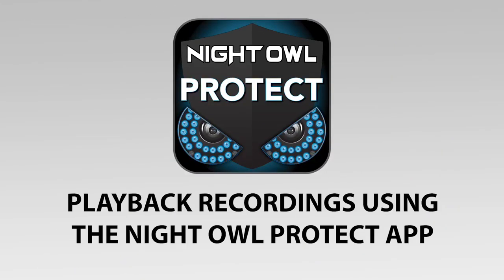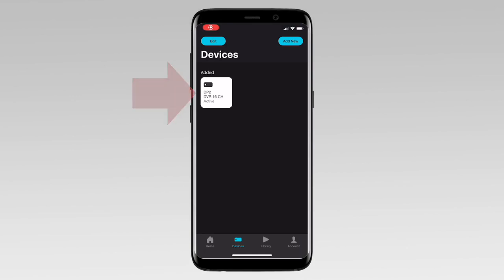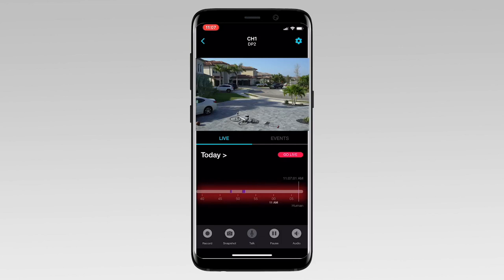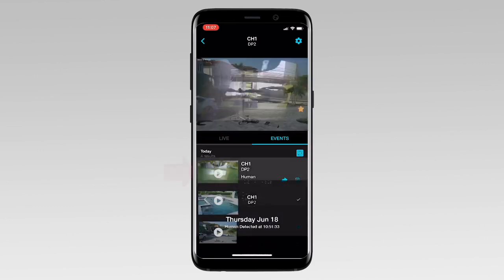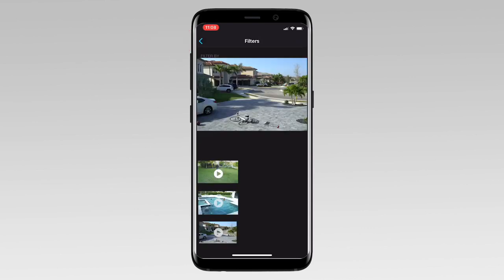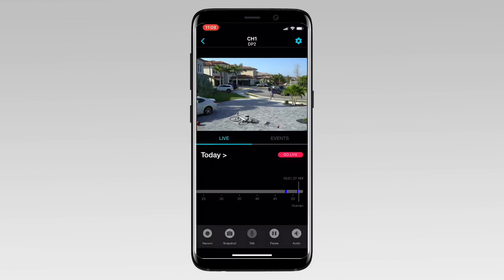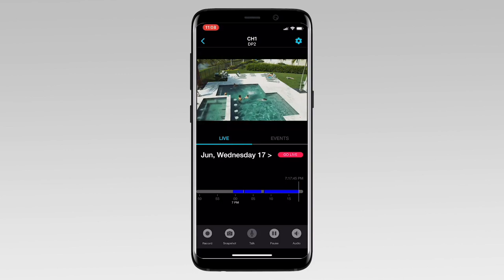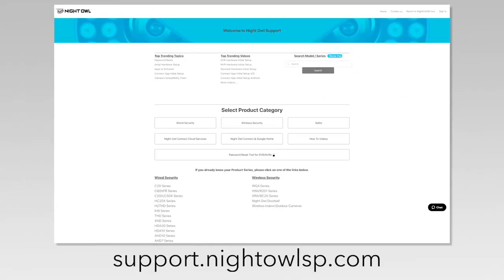Playback Recordings Using the Night Owl Protect App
This video will walk you through the process of playing back recordings on a Smart Device using the Night Owl Protect App.